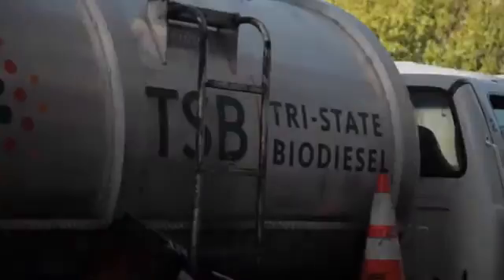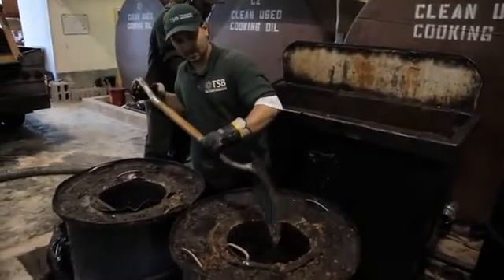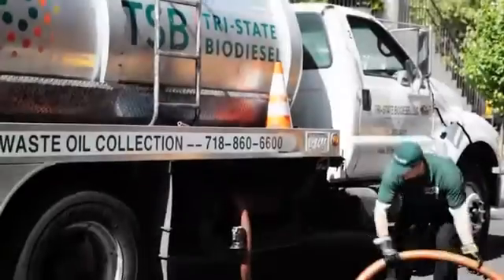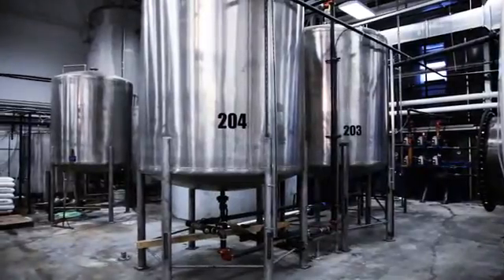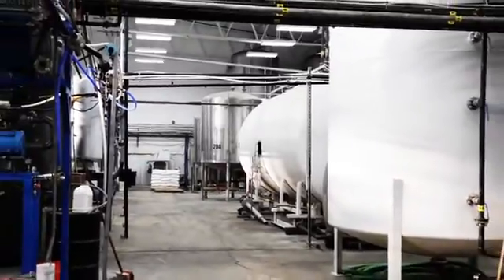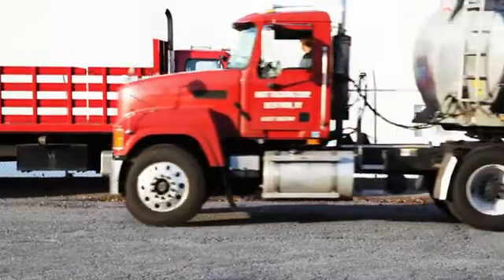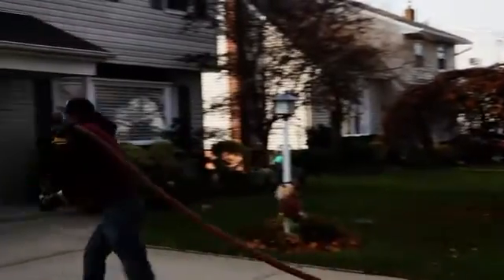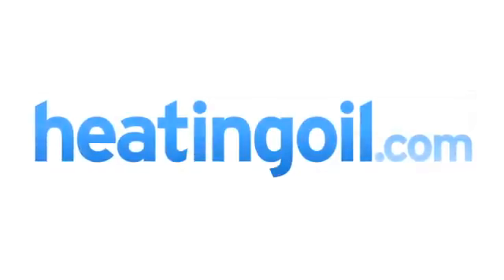Biodieselherstellung aus Speiseöl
In diesem Video können Sıe Sehen wie Biodiesel aus Speiseöl hergestellt wird.